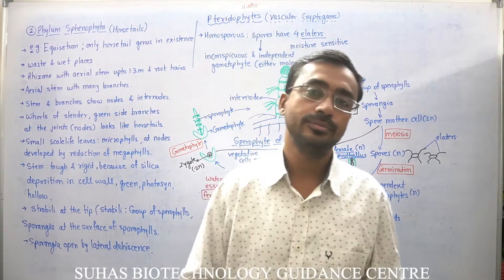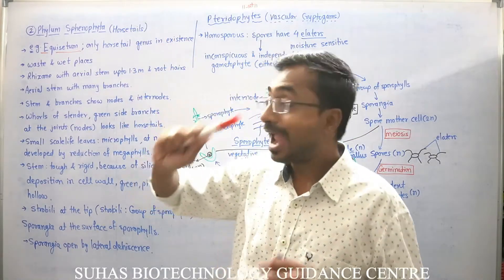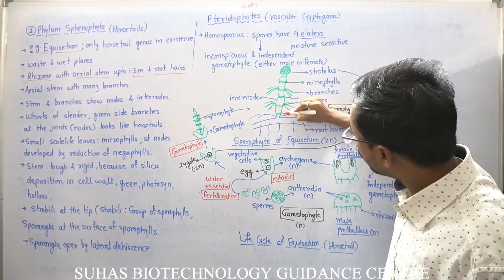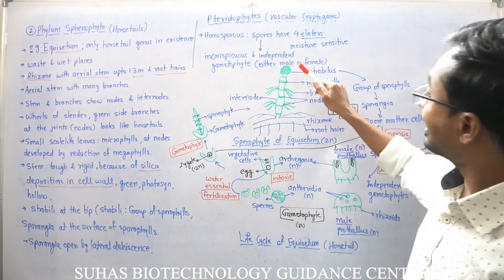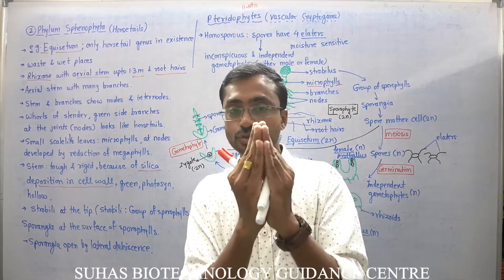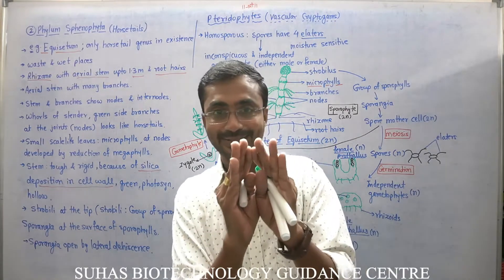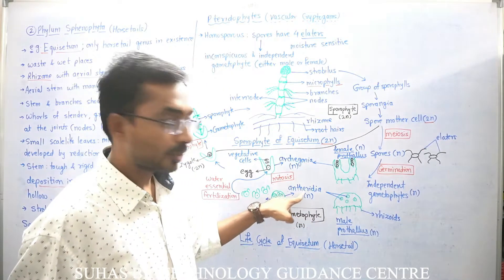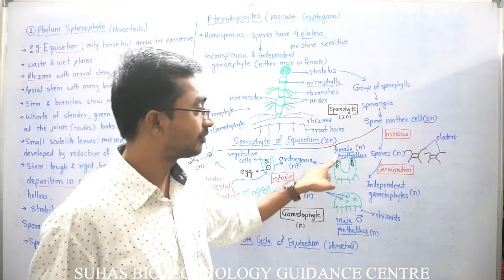Phylum Sphenophyta; Horsetails; Ferns and allies e.g. Equisetum (Phylum Pteridophyta)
Vascular seedless plants / Vascular cryptogams/ Pteridophytes/ Division Pteridophyta:
These are the first vascular plants on earth, which are evolved from Bryophytes.
Most pteridophytes are homosporous, but some are heterosporous, also. Sporophyte is dominant generation with root, stem and leaves. Mostly, root system is adventitious and stem is underground or aerial. Leaves are microphylls i.e. with only one stand of vascular tissues or megaphylls i.e. with many strands of vascular tissues.
There are four main phyla in pteridophytes:
Phylum Lycophyta   (Club mosses)
Phylum Sphenophyta   (Horsetails/ ferns and allies)
Phylum Psilotophyta   (Whisk fern)
Phylum Pterophyta   (Ferns)

According to fossil records, one intermediate and extinct phylum is Rhyniophyta was also present (e.g. Cooksonia), which were shade and moisture loving plants like Bryophytes but were vascular and with dominant sporophyte generation.

Phylum Sphenophyta is common in waste and wet places. Rhizome is seen with aerial stem upto 1.3 m and root hairs. Aerial stem has many branches. Both stem and branches show the presence of nodes and internodes. Whorls of slender and green side branches at the joints (nodes) looks like horsetails. Hence, are also called as Horsetails. Small scale like leaves also form whorls at nodes. Strobili are seen to be present at the tip. Strobili are group of sporophylls (leaves that form spores). Spores are inconspicuous and independent gametophyte (not clearly visible). Stems are tough and rigid because of silica deposition in cell walls, green, photosynthetic and hollow. It shows homosporous condition. Sporangia open by lateral dehiscence. Leaves are microphylls and are developed by reduction of megaphylls during the course of evolution. Spores have four elaters that are moisture sensitive and thus help in proper germination.
e.g. Equisetum; the only horsetail genus in existence